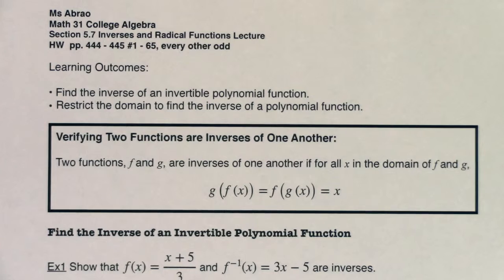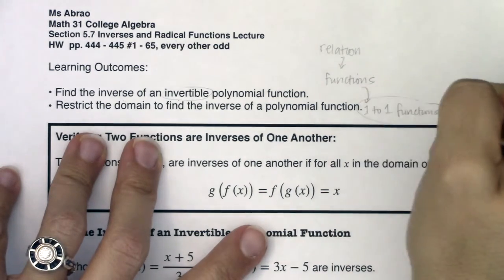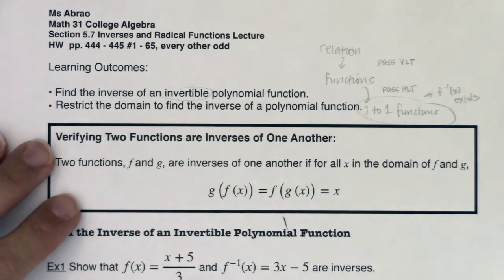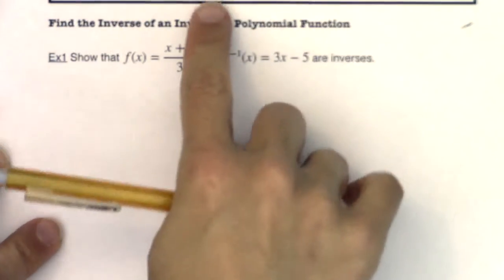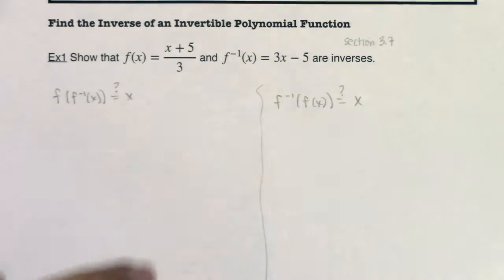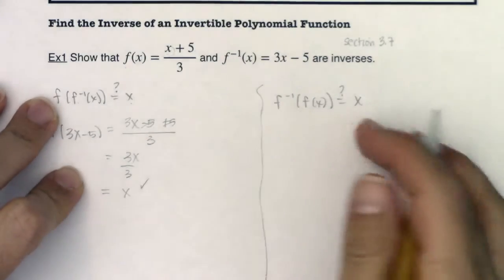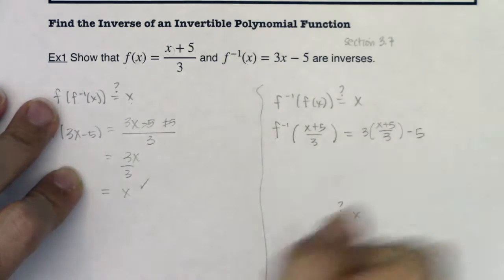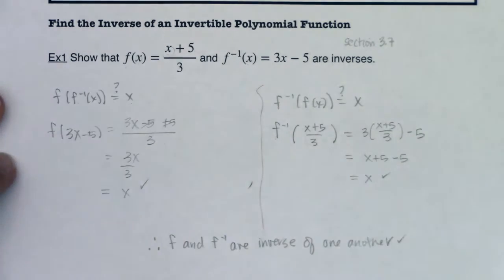Math 31 Section 5.7 Ex 1